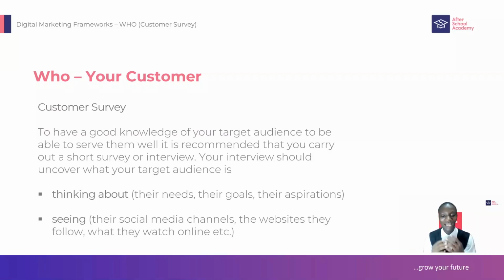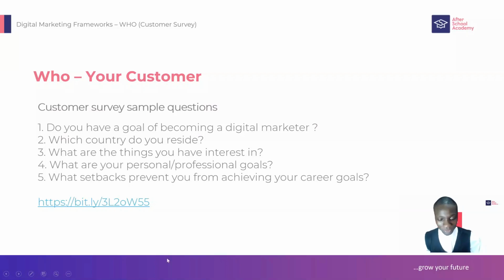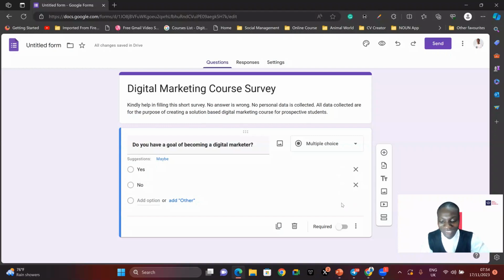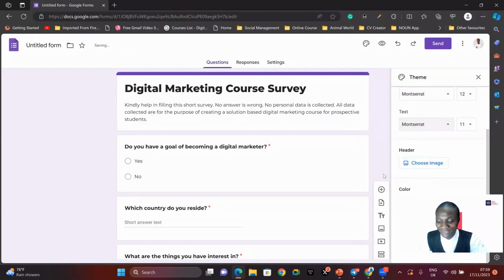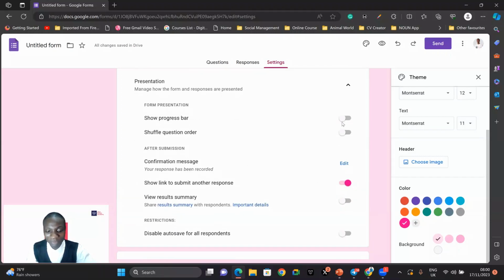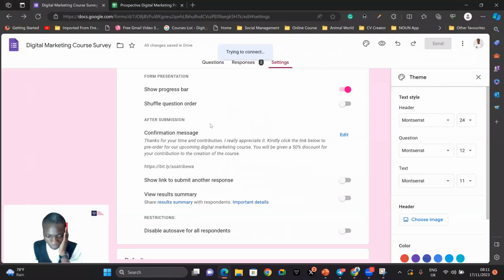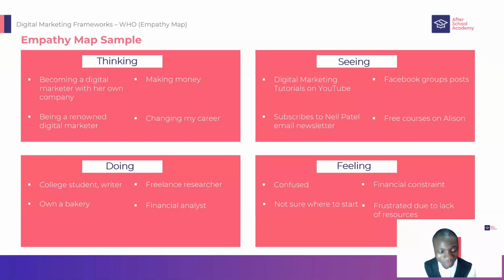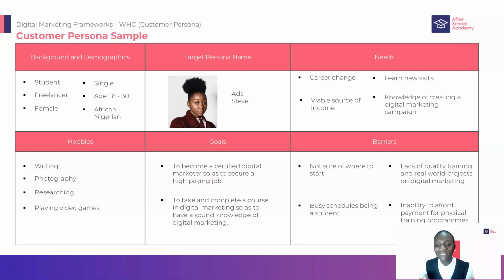Ember Booster: Digital Marketing Class Day 2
In this Ember Booster: Digital Marketing Class Day 1 lesson you will learn:

- About Knowing Your Customer
- How to create a customer survey
- How to create an empathy map
- How to create a customer persona

Did you know that businesses that tailor their marketing strategies to their ideal customer profiles experience a whopping 73% increase in customer retention (HubSpot, 2022)? The digital sphere is flooded with noise, making it essential for marketers to rise above the clamor and connect with their audience in a way that not only captivates but also converts. In fact, a study by Econsultancy found that 94% of businesses saw an increase in conversion rates after personalizing their online experiences (Econsultancy, 2021).

As we embark on this enlightening journey into the intricacies of understanding your ideal customer, we'll delve into compelling insights and proven strategies that go beyond demographics. It's not just about knowing who your customers are; it's about comprehending what makes them tick, what keeps them up at night, and how your brand can be the solution they've been searching for.

Get ready to revolutionize your digital marketing game, armed with data-backed techniques that have elevated brands from obscurity to online stardom. Join us in this illuminating lesson, where we'll guide you through the process of creating customer personas, decoding consumer behavior, and crafting marketing messages that resonate with laser-like precision.